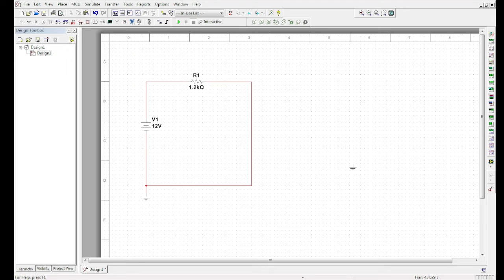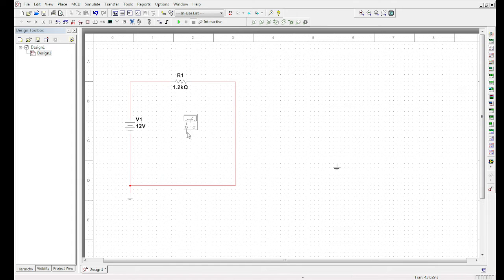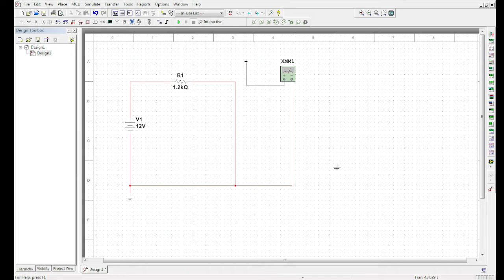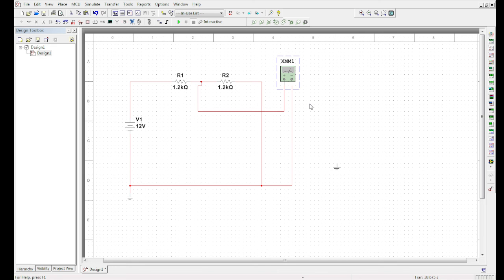Multisim 14 - playing with the simple multimeter -